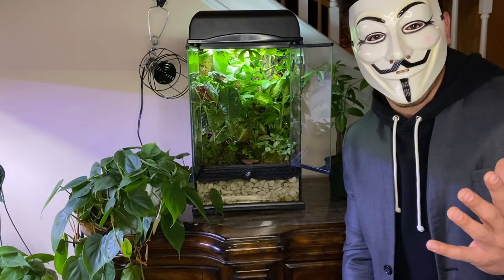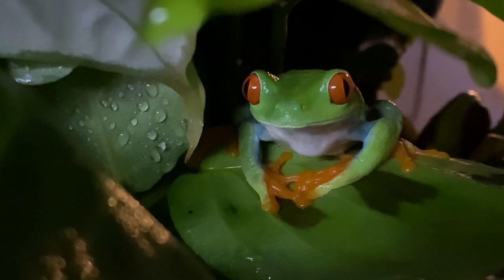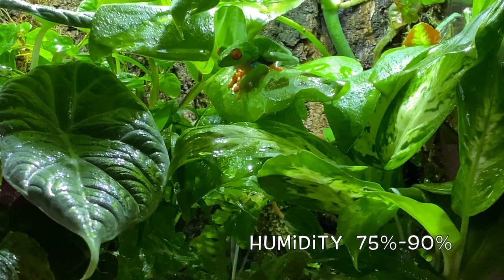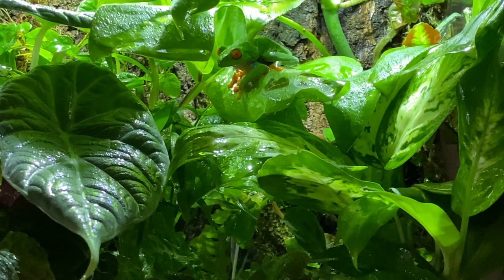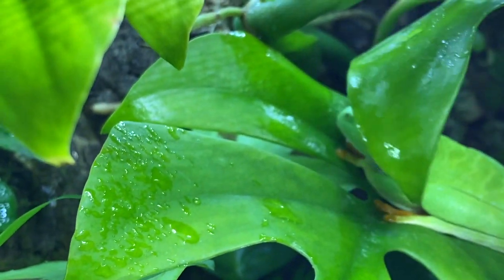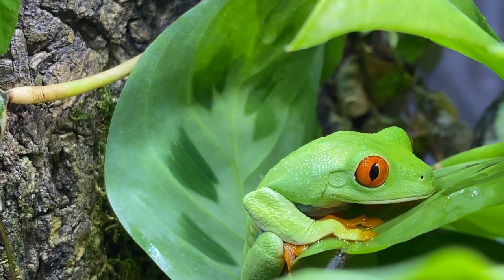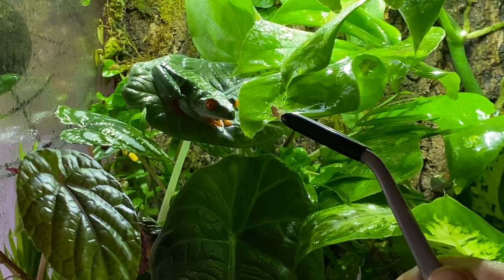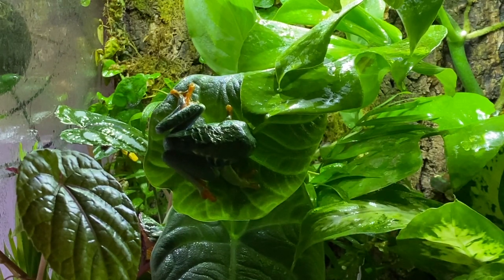Red Eyed Tree Frog/ Care Guide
In this video, I go over everything you will need to know about caring for a red eye tree frog. I explain the habitat, and care guide for these frogs. I hope this video was helpful to all of you.